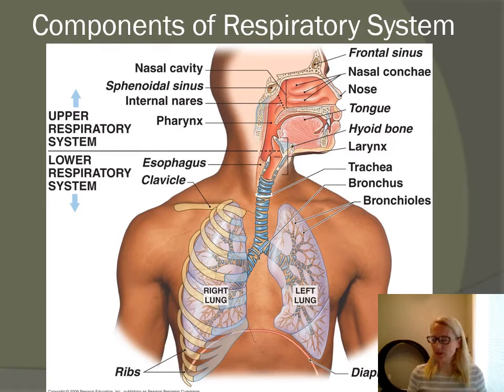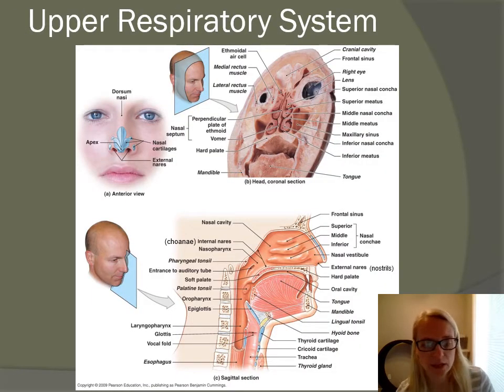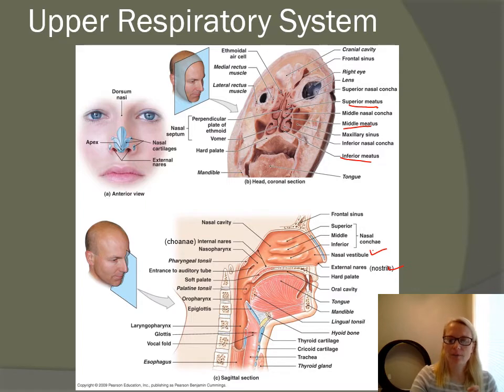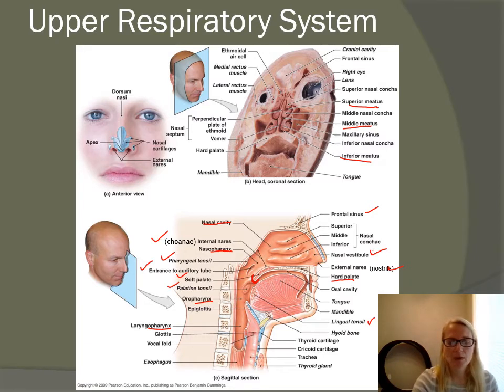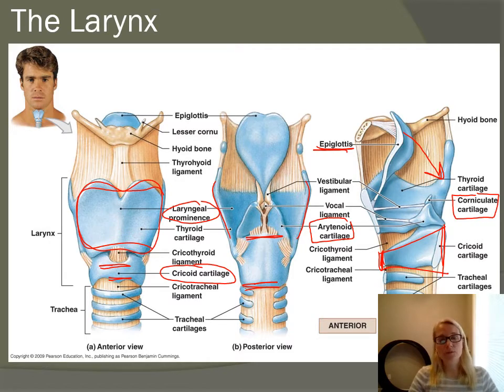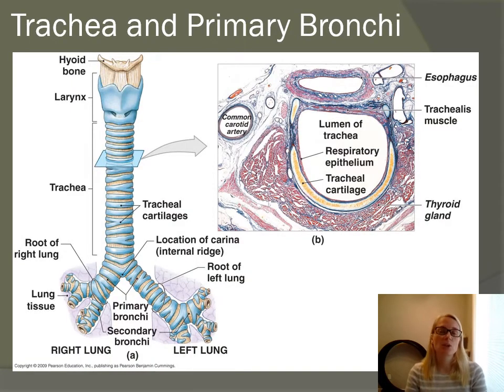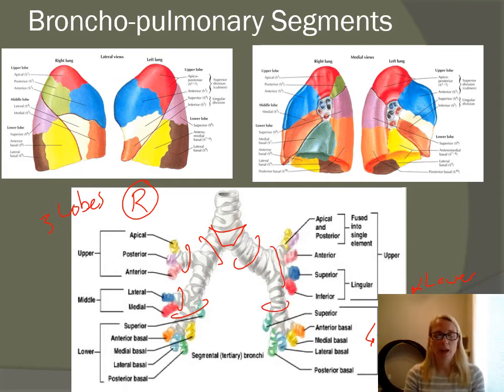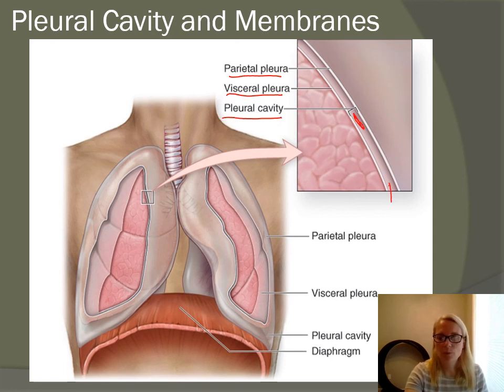CH 23: Respiratory System Anatomy